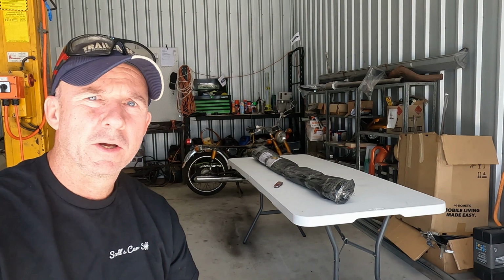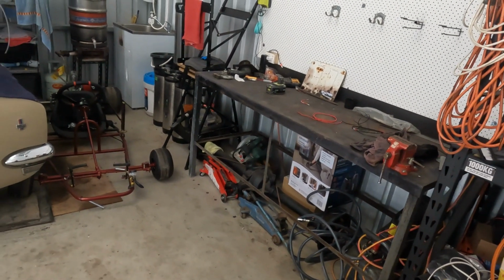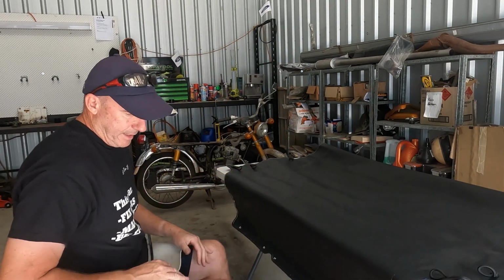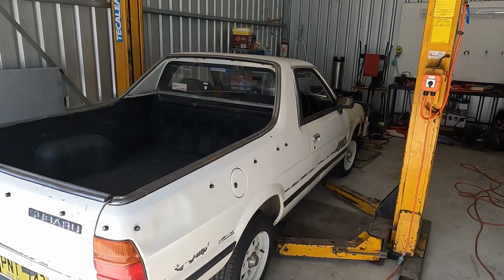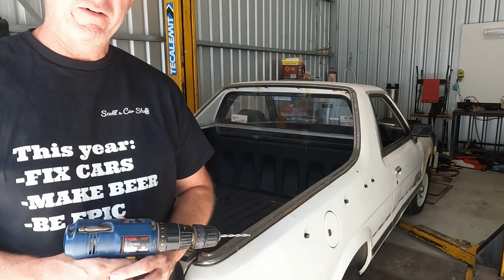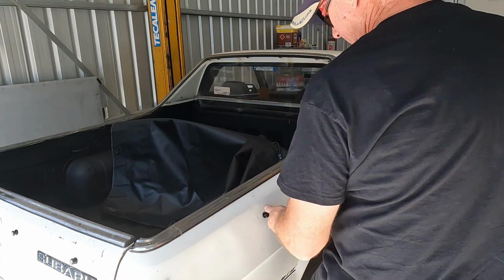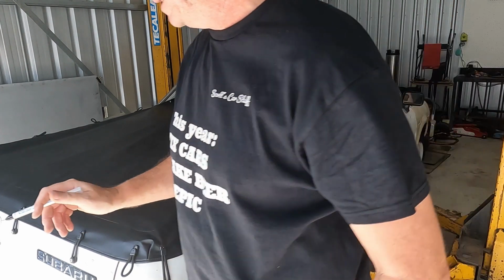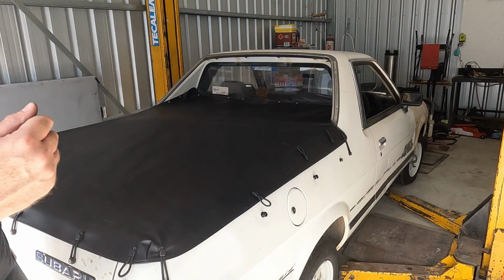Brumby tonneau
Finishing off the tray of the Brumby with a Tonneau cover and a quick look around the shed.